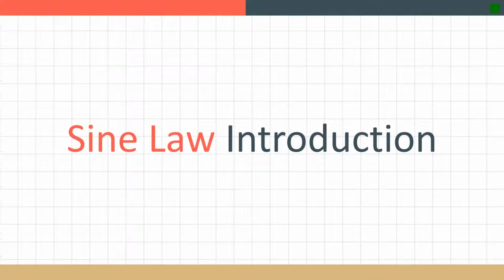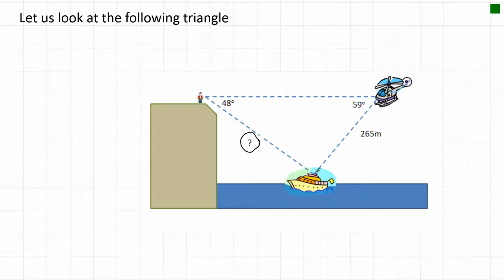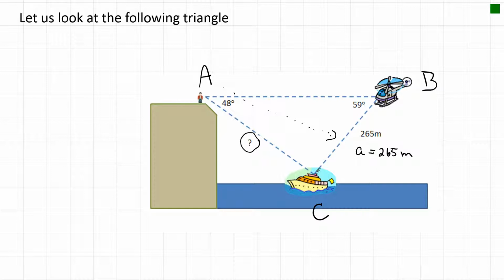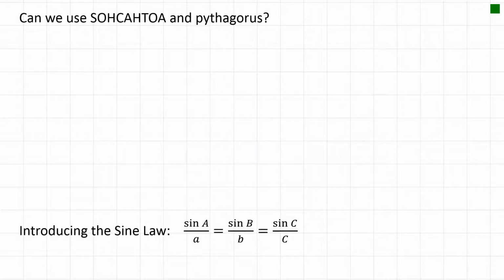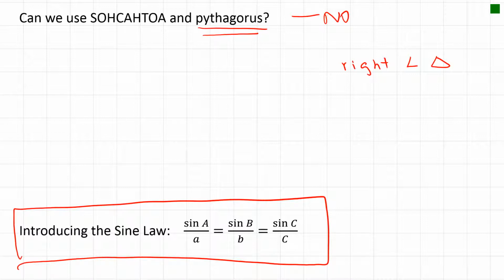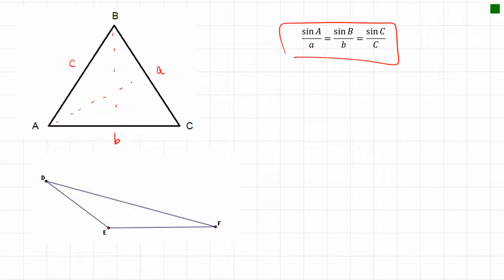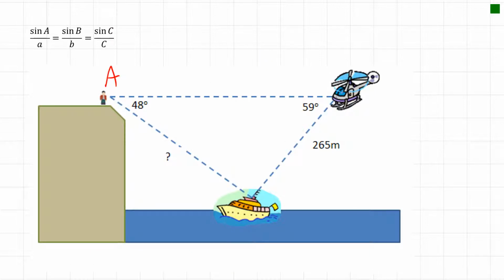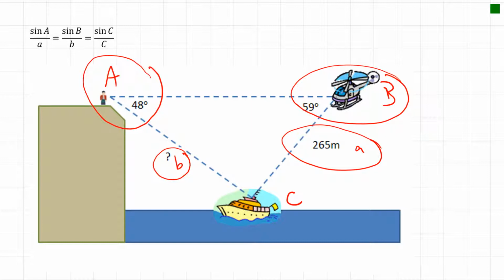u8 l5 sk1 Introduction